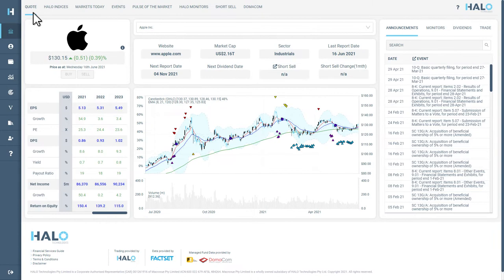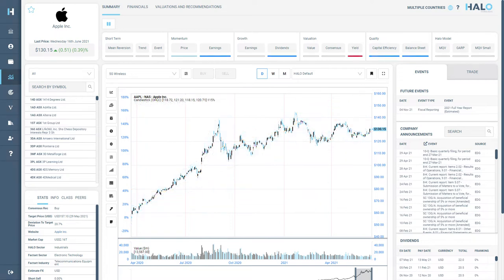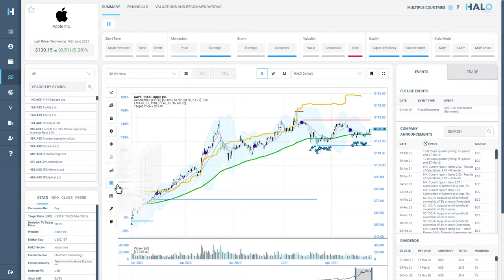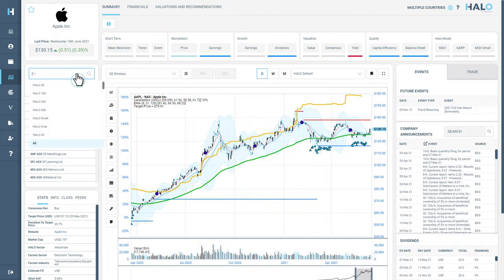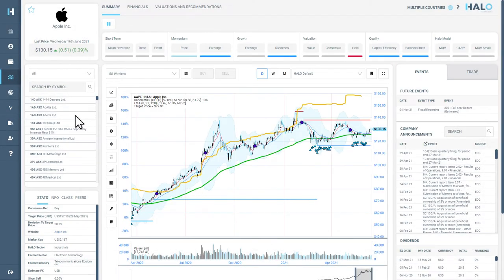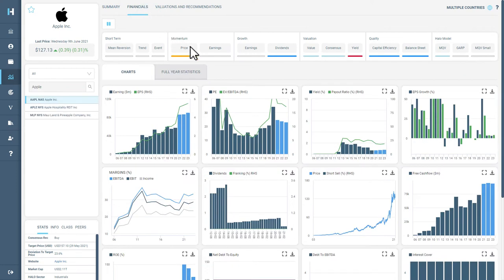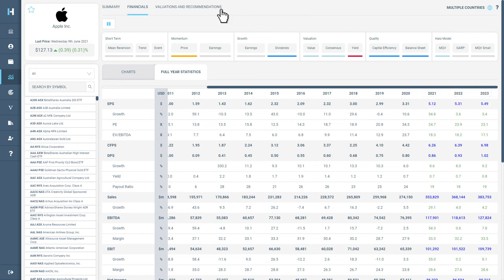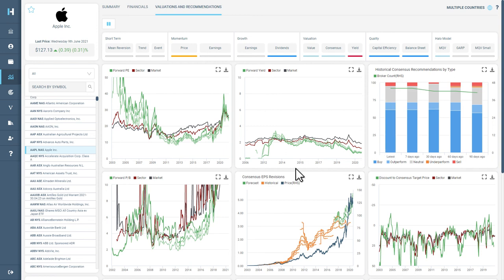How to Analyse a Company with HALO Global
Watch our step-by-step guide on how you can analyze a company like a professional using HALO Global.

🎬 TIMESTAMPS
00:00 How to find the Company tab
00:28 Summary - Introducing the HALO charting interface
00:39 Summary - Chart features
01:22 Summary - How to customise the chart
01:44 Summary - How to select a security, list or monitor
02:18 Summary - How to filter by country or region
02:30 Summary - Company events and announcements
02:48 Summary - How to place a trade
02:58 Financials - Financial charts
03:26 Financials -  Full-year statistics (balance sheet, cash flow, profit and loss)
03:41 Valuations & Recommendations - Broker recommendations, EPS revisions & more
04:19 How to access HALO Help
04:29 How to contact support

➡️ Click here to activate your FREE 7-day trial of HALO Global

Important Information:
HALO Global is offered by HALO Technologies Pty Ltd ABN 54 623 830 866 (HALO Technologies) CAR 1261916 of Macrovue Pty Ltd ABN 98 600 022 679 (Macrovue) AFSL 484264. HALO Technologies and Macrovue are wholly owned subsidiaries of HALO Technologies Holdings Ltd ABN 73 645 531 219. Please refer to HALO Technologies’ Financial Services Guide available